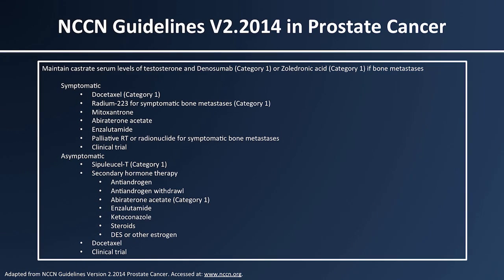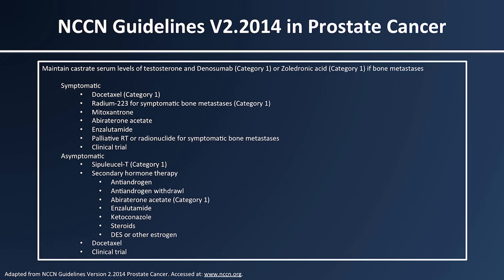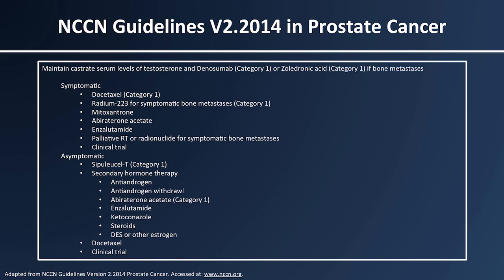NCCN and AUA Prostate Cancer Guidelines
Panelists discuss the NCCN prostate cancer guidelines, with a focus on the differences between the NCCN and AUA guideline for patients with prostate cancer.